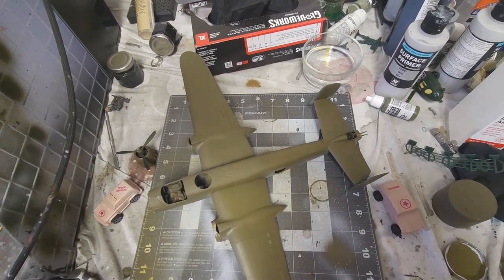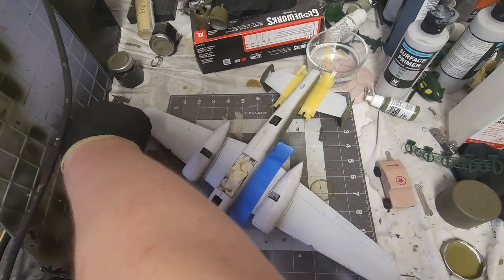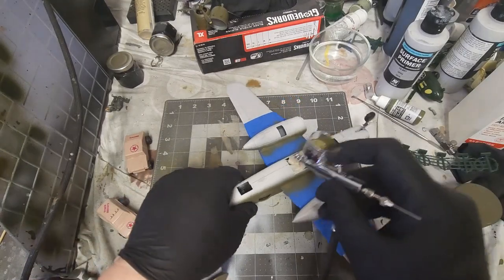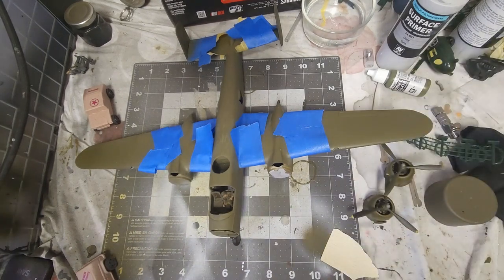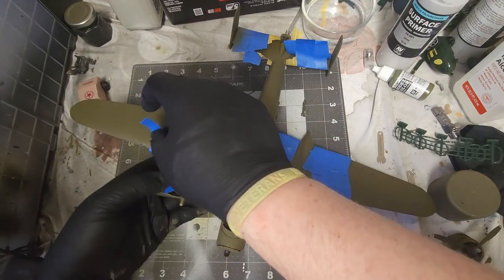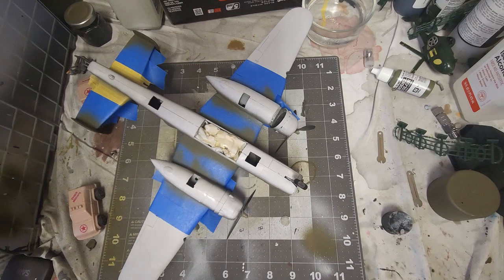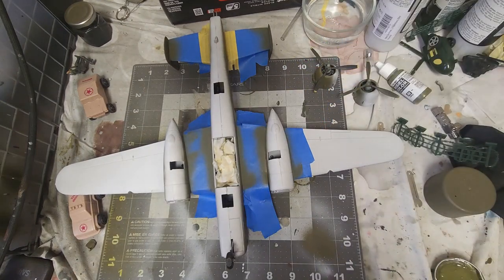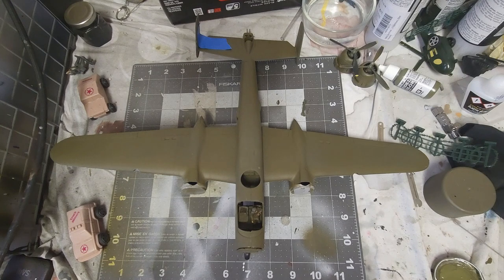B-25J Mitchell Paint Application Part Two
Part two of the Fuselage and underside painting!